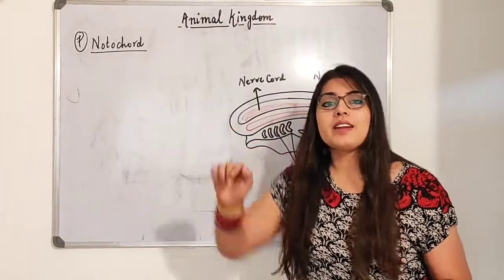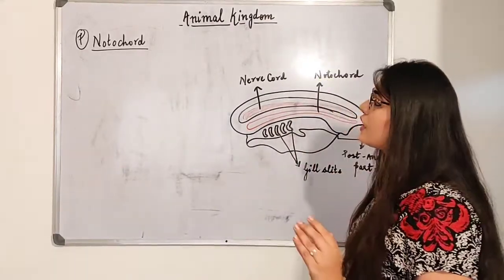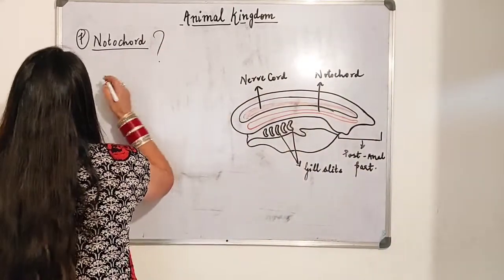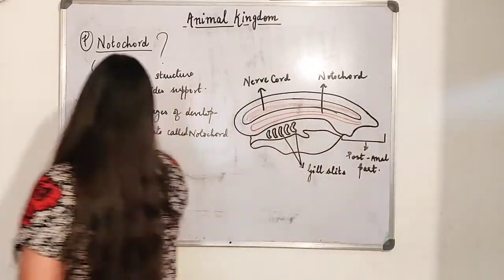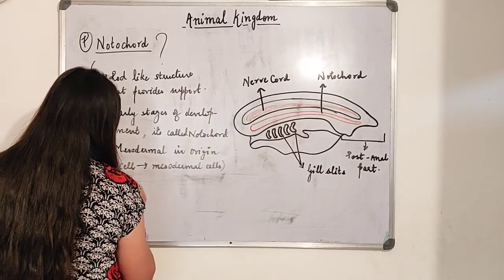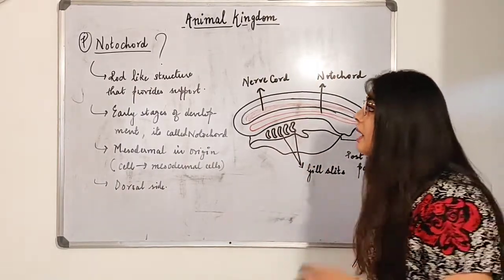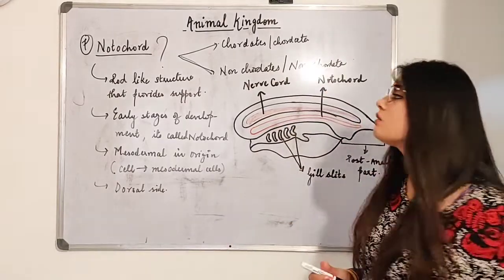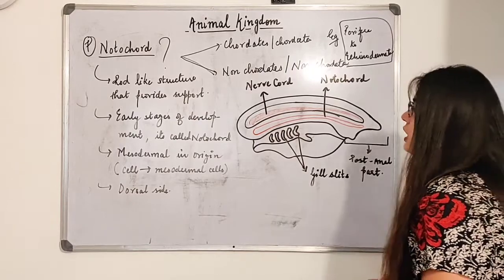CLASS 11 ANIMAL KINGDOM - Notochord